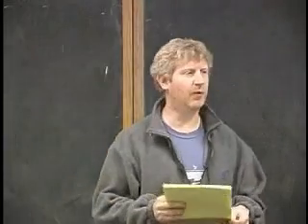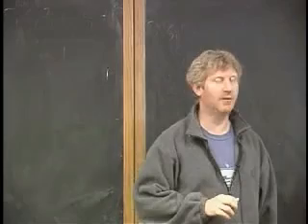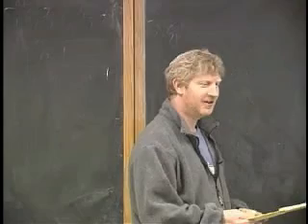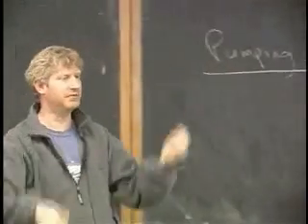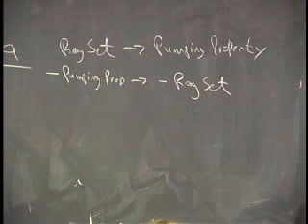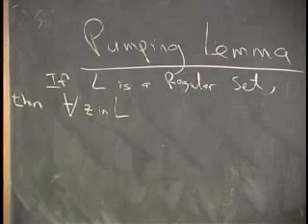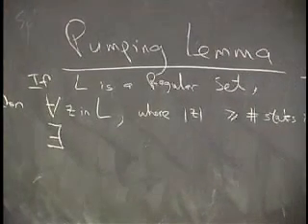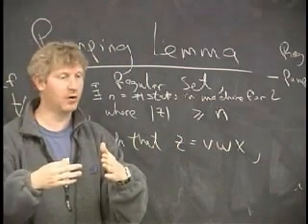Lecture 3 - The Pumping Lemma (Part 1/10)